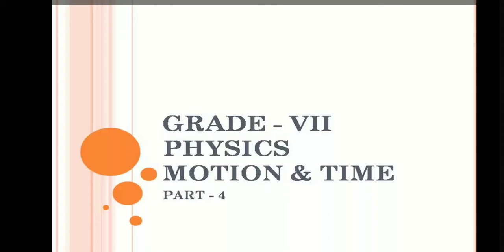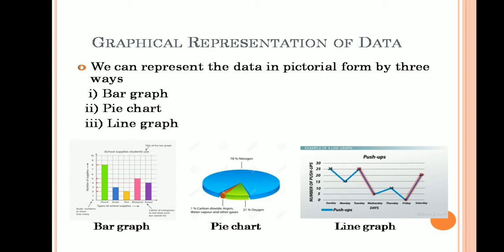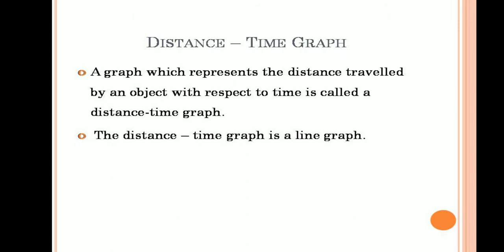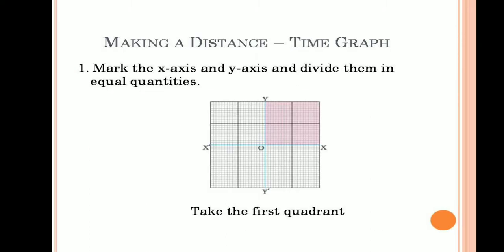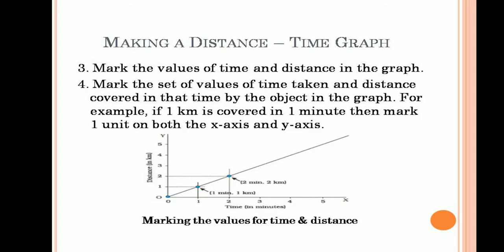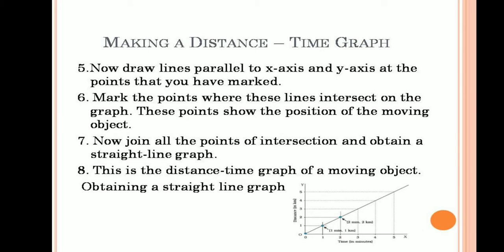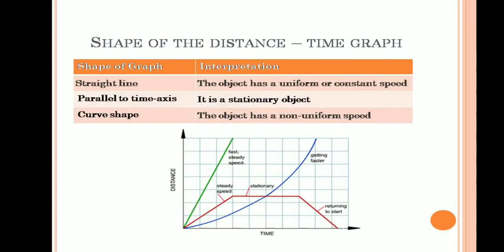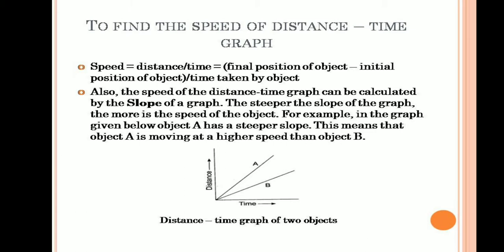Grade 7 Physics Gayathri Motion & Time Video 4